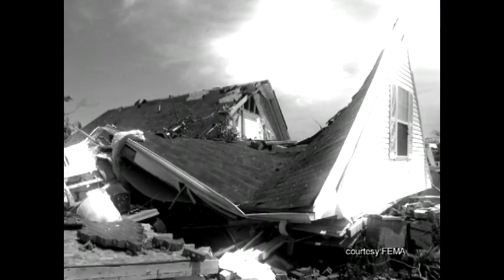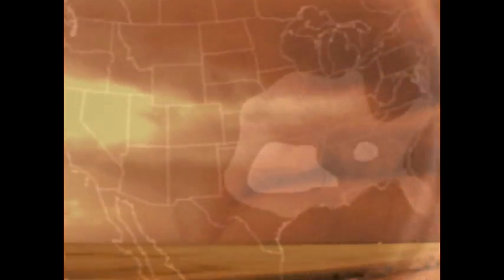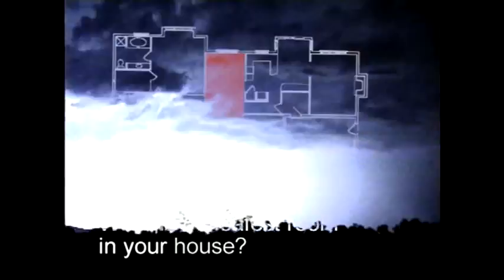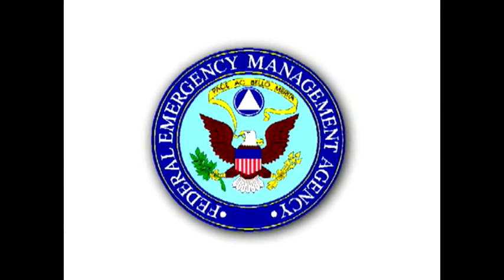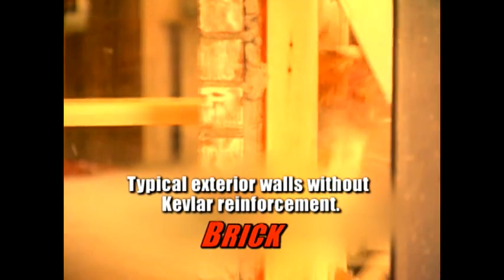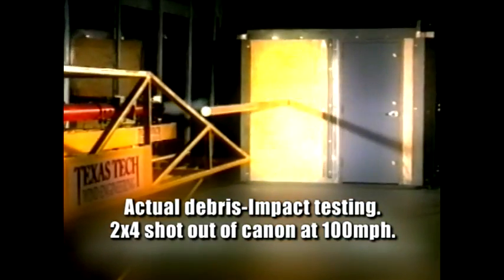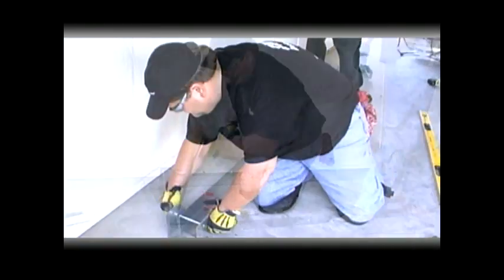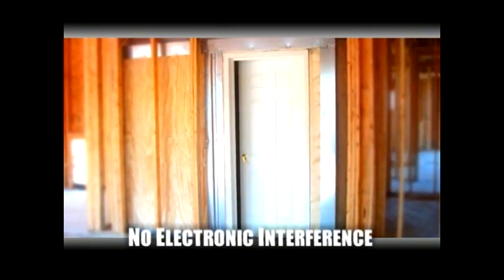DuPont StormRoom with KEVLAR featured at Abbey Glen